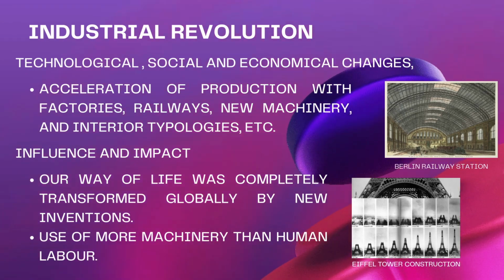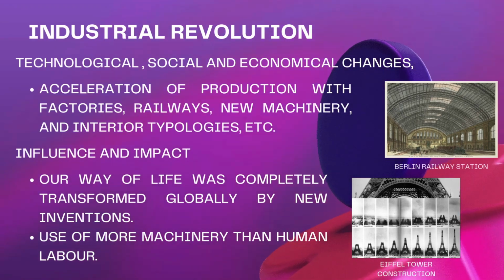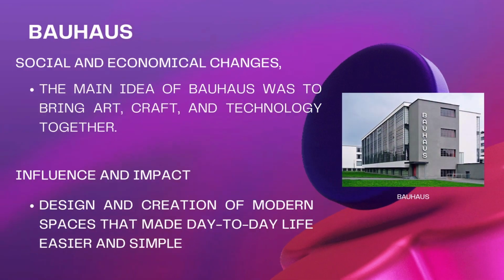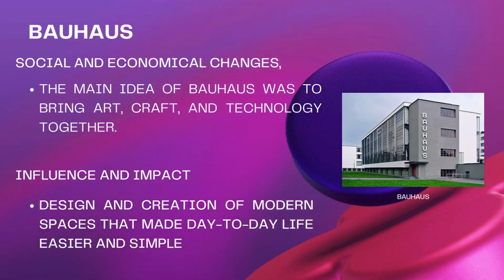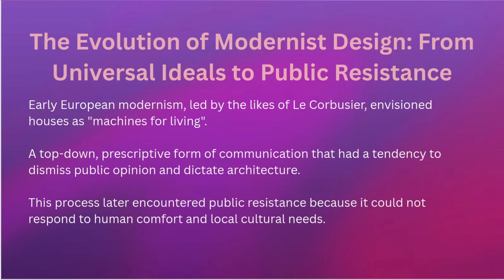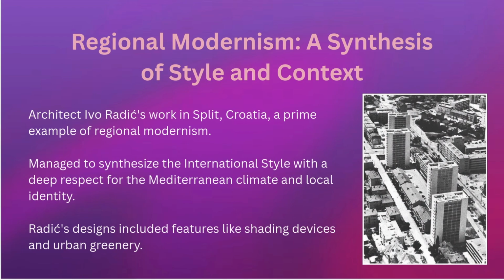INAR1012 | International Syle Pros & Cons | A1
BY:
Michaela Edwards- 21467819
Mudith Buddha Koralage- 22893897
Miqhael Cruz- 22105644